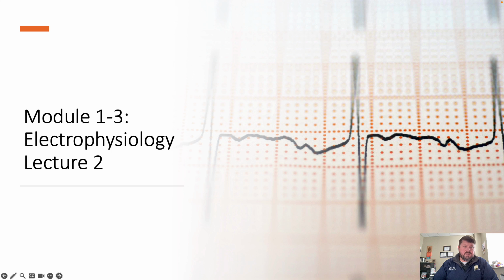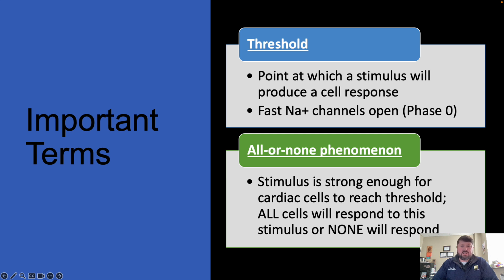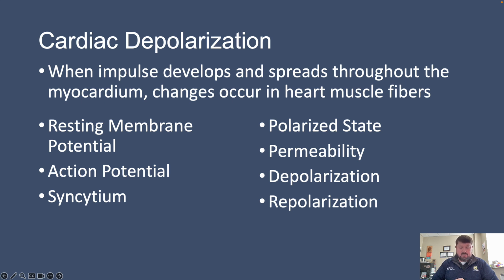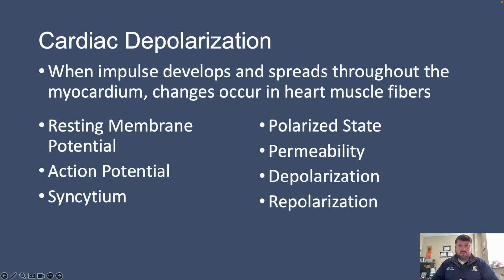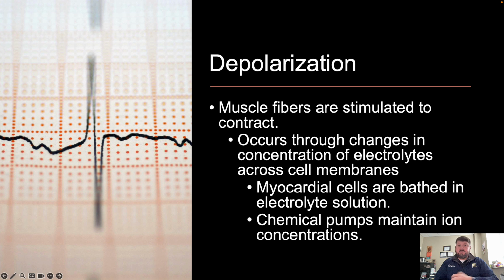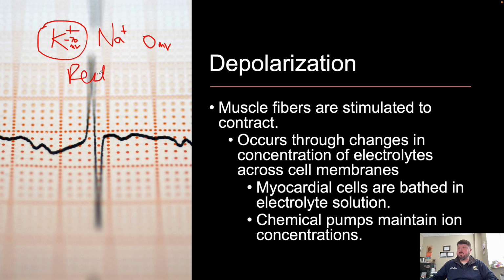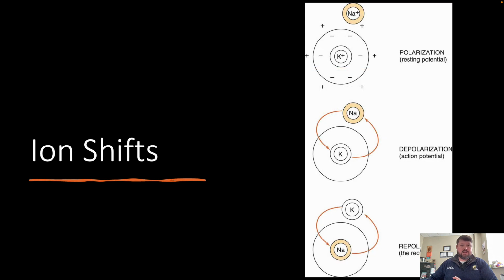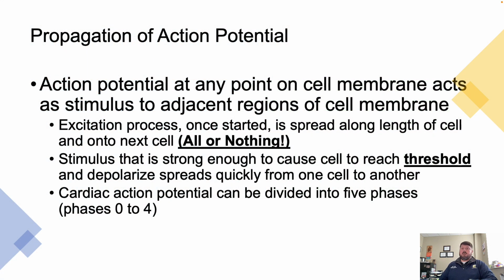Paramedic Cardiology: Module 1-3-Lecture 2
Key terms related to cardiac electrophysiology.